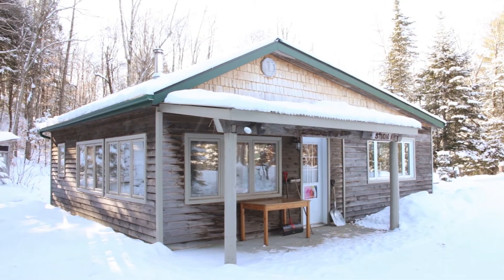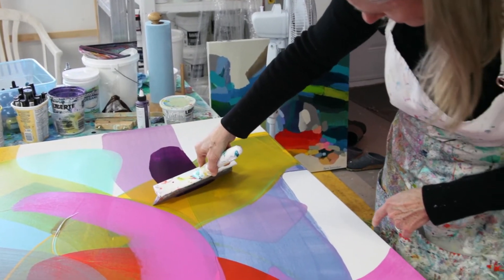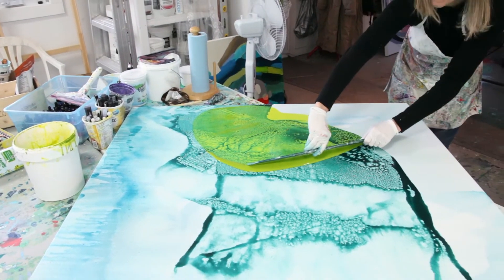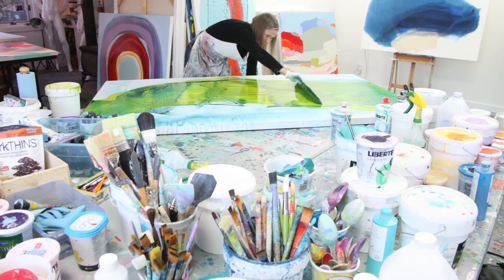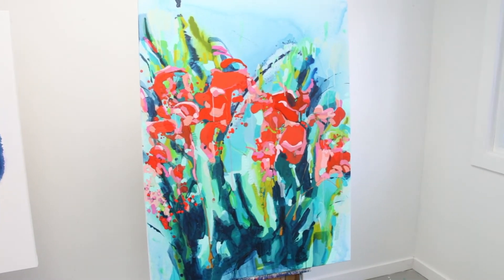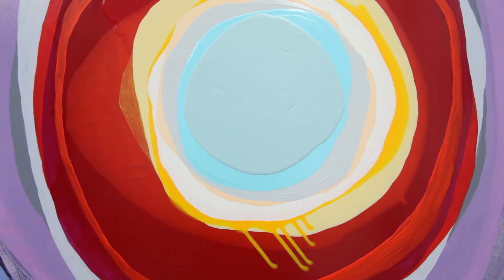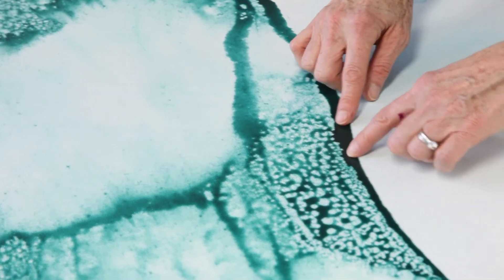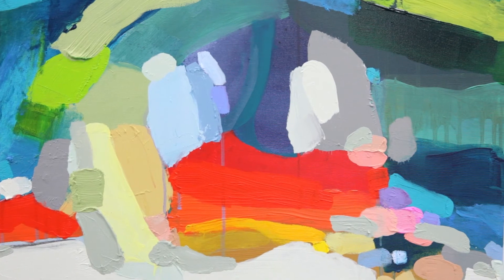Studio Visit: Claire Desjardins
We visited the studio of artist, Claire Desjardins. Find out more about her practice and what to expect to see at ArtistProject 2019!

Artist Project 2019 runs February 21-24 at the Better Living Centre in Toronto.